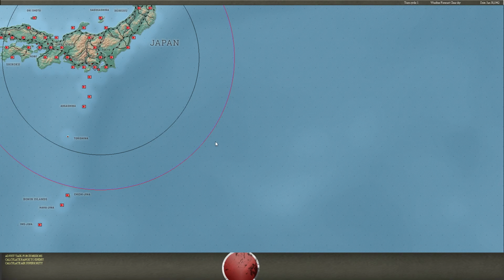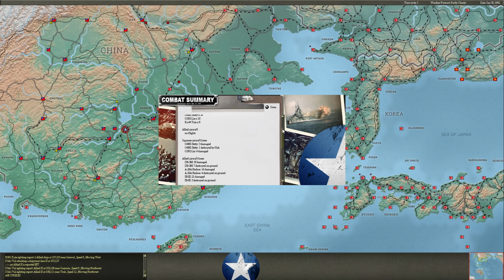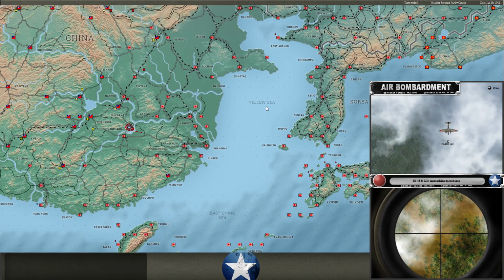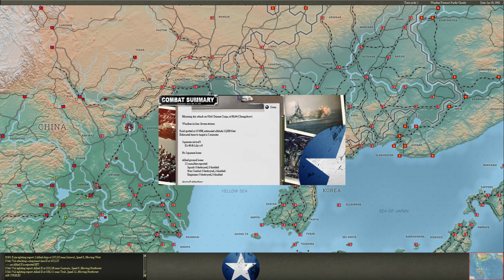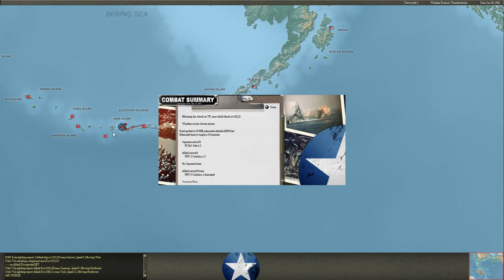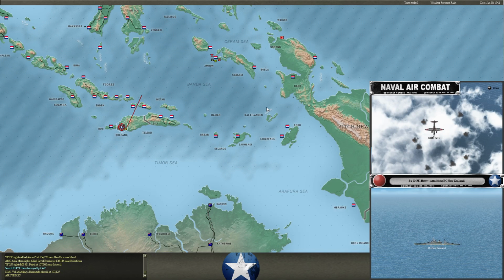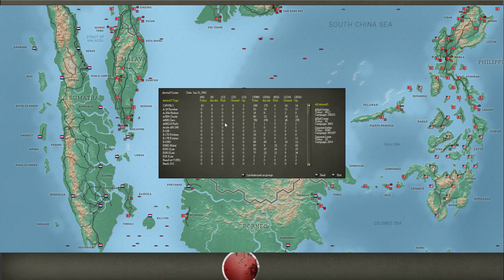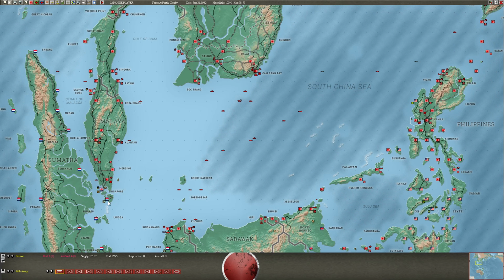Yamamoto's Folly - January 30th, 1942 - The Battlecruiser's Lament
Welcome to a PBEM series of War in the Pacific: Admiral's Edition, pitting myself, paradigmblue, playing as the empire of Japan, versus Piratejoe, playing as the allied forces.

This game uses a modded version of WitP:AE called Focus Pacific, which provides both sides in the conflict more tools to carry out the war.

This PBEM is made possible by XTRG, whose excellent WitP:AE streams are the gold standard for watching in-depth discussion of the game. Please check out his channel here:

I also have another channel of me playing the game as the allies instead of Japan, which can be found here.

Want to talk about either game? Come discuss tactics and strategy in the discord channel here: